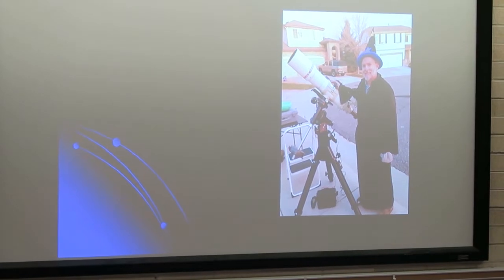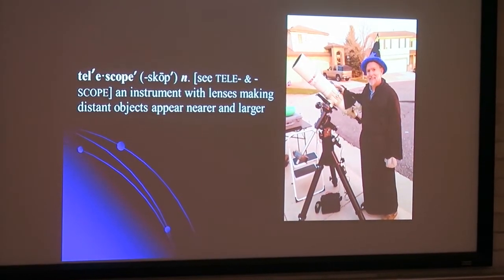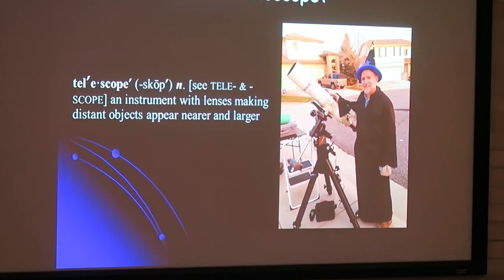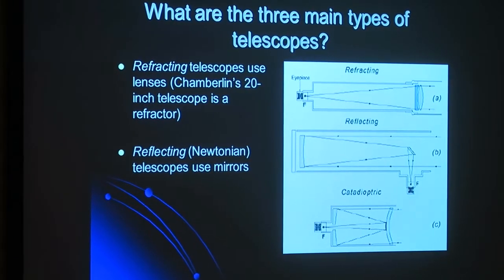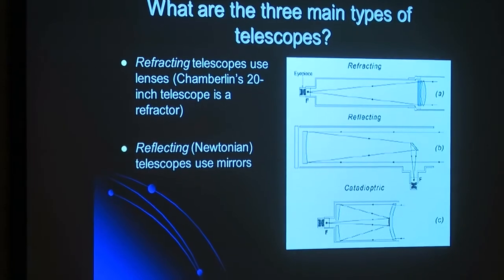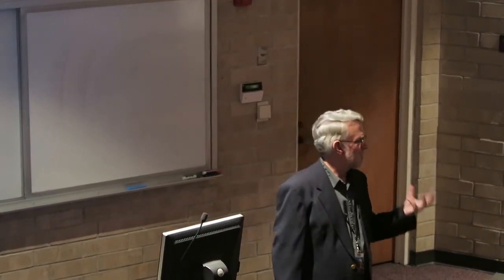HOMESCHOOL ASTRONOMY- Denver Astronomical Society Meeting! Day 1393 | ActOutGames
HOMESCHOOL ASTRONOMY- Denver Astronomical Society Meeting!
Today Presley and Dad go to the monthly Denver Astronomical Society Meeting.  Presley takes notes at the DAS meeting and shares some things she learned!

Like our videos?

When Presley of ActOutGames was seven years old, her parents were using many of the amazing educational resources available on YouTube as part of her home school experience. She liked to learn from folks like Hank and John Green, and also enjoyed watching daily vlog creators like CTFxC and the Shaytards or lets play channels like Chuggaaconnory. Her love of YouTube led her parents to encourage her to start her own channel to show that she can do anything she sets her mind to. As with everything else in her life, Presley jumped in with both feet and started shooting a daily vlog that has now gone on for well over 3 years without missing a single day. She mixes in geek culture, Interviews, Vlogs and anything else that happens to be going on in her life that day. Their goal is to grow the channel to the point where Presley can have her own signing table at Vidcon! Our educational channel